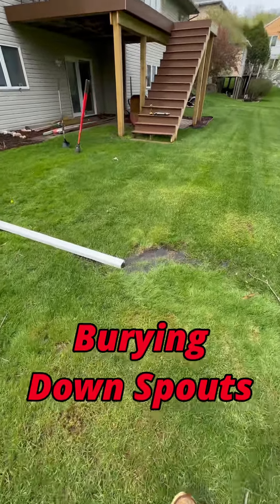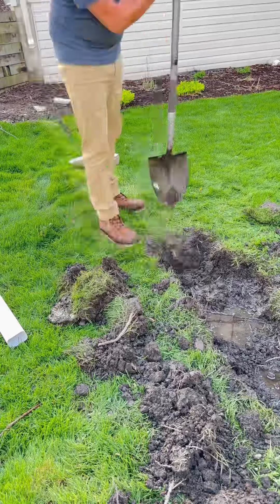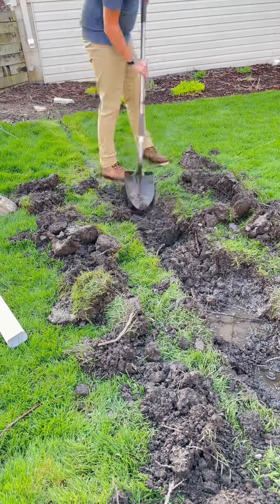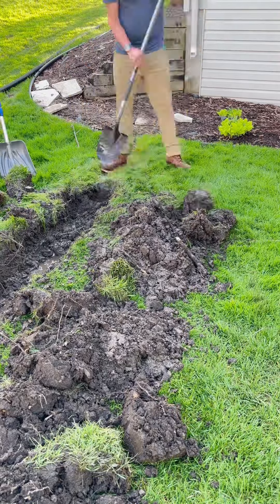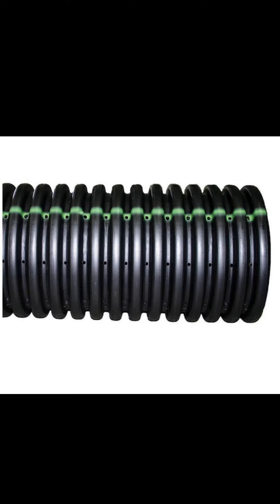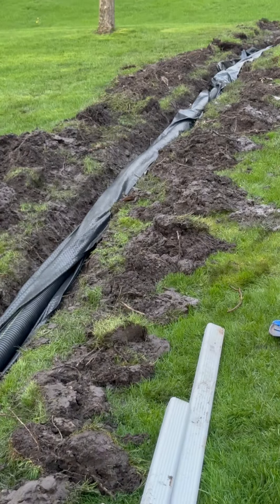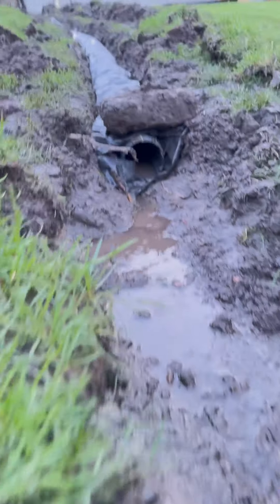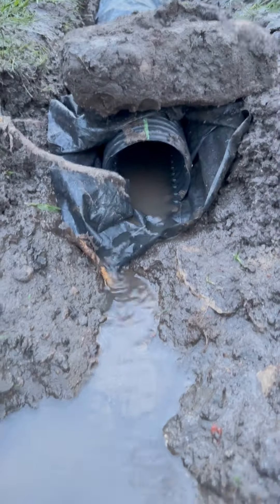Burying A Down Spout & Drainage Tile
Yard was far to wet so we needed some tile work! Here’s how I did it.